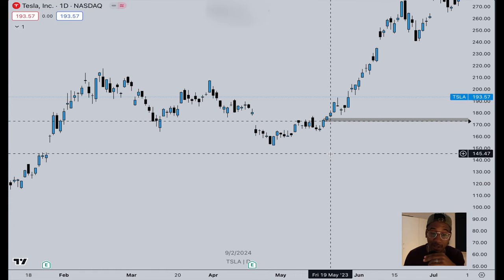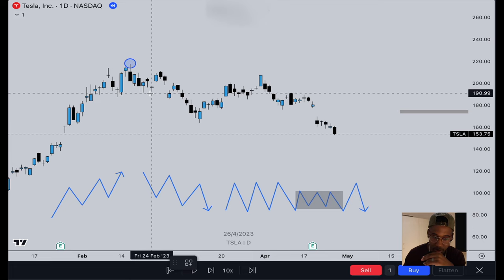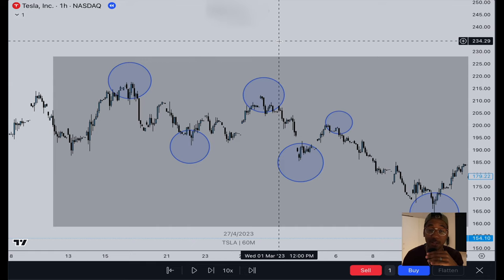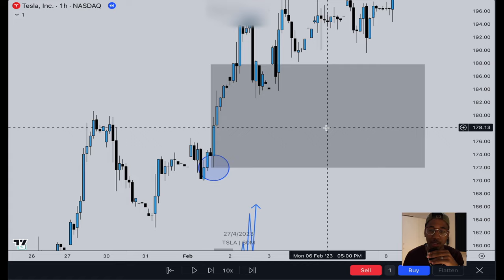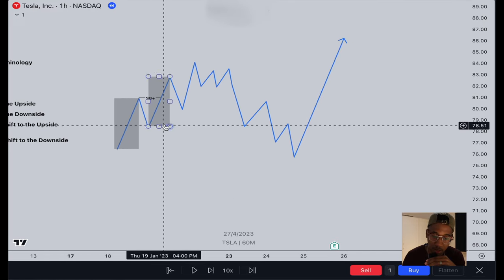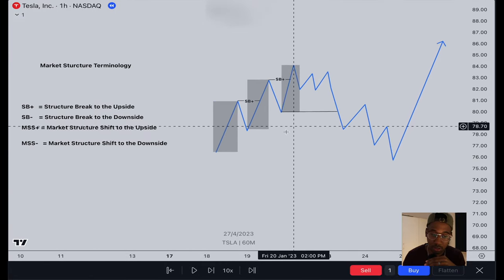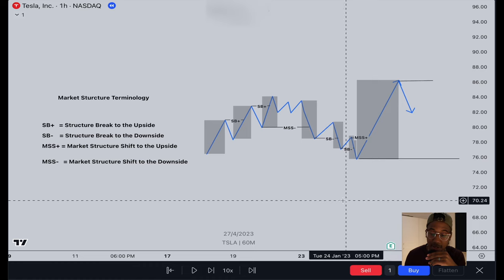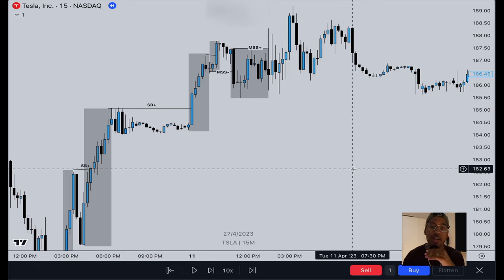Technical Analysis and Market Structure - A Beginner's Tutorial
In this video, you will learn technical analysis and basic market structure. This video is a must-watch for beginners serious about learning to trade.

10 Fractional Shares!